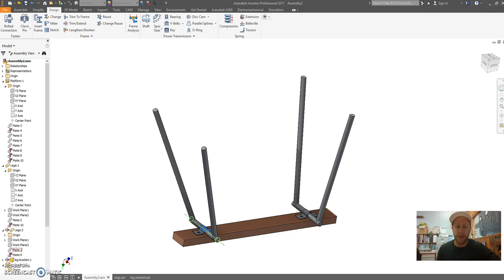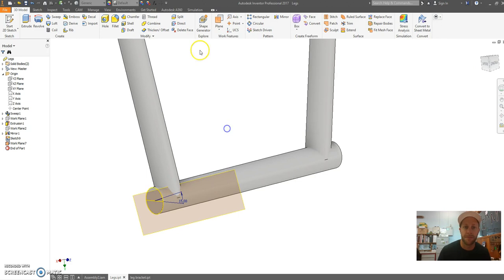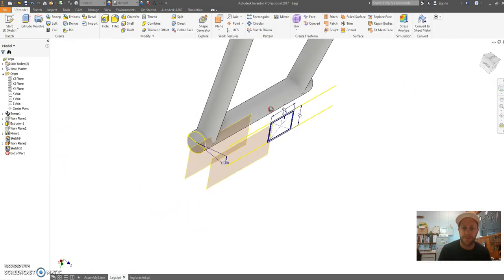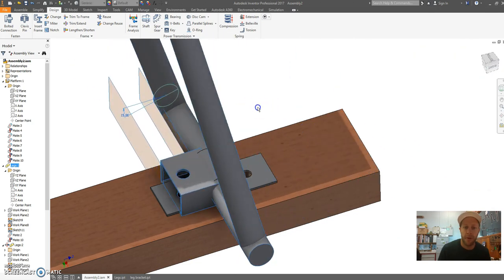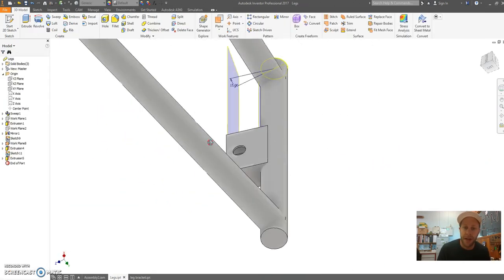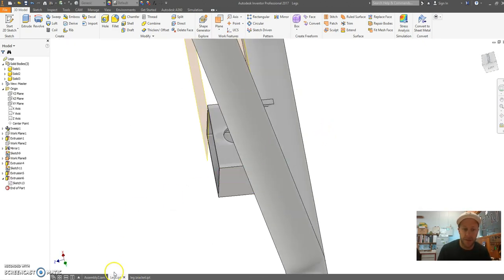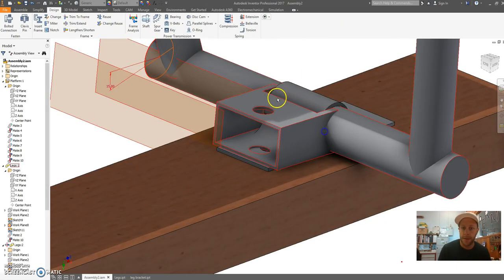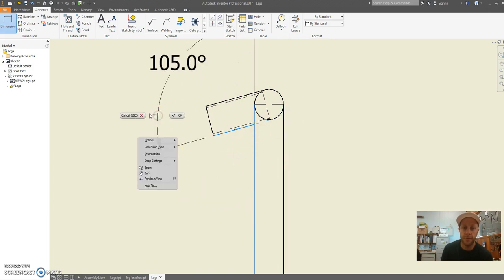Year 10 Trike Stand CAD Part 3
Part 3 Tutorial to show you how to CAD model our existing stands. This should introduce you to some new tools and skills which you will need to develop.